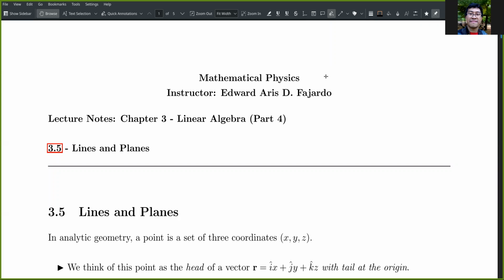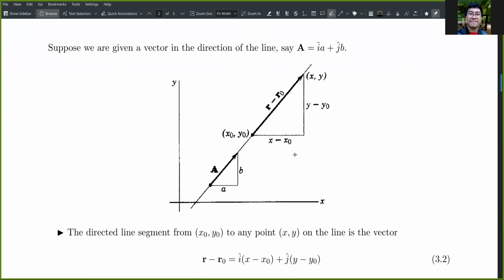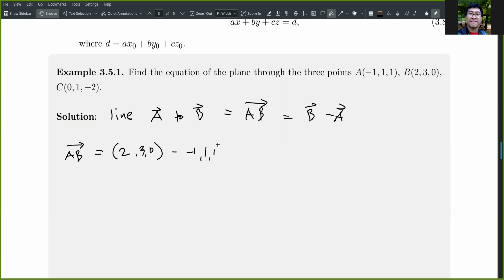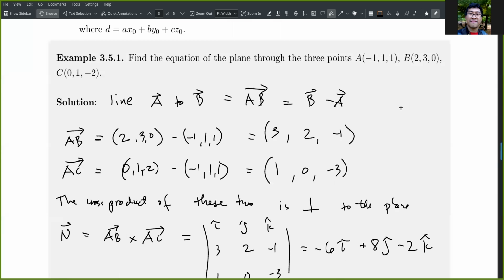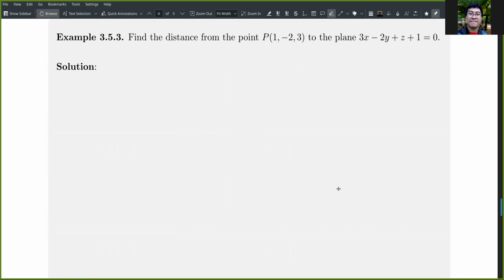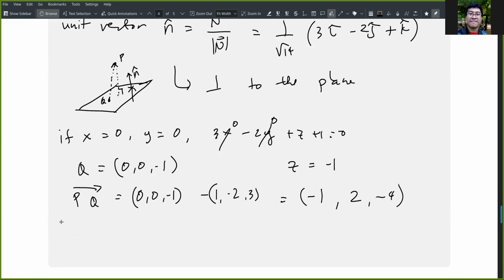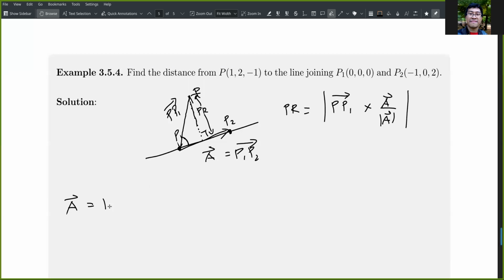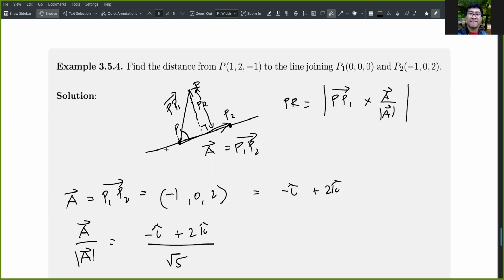Chapter 3 - Linear Algebra (Part 4)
3.5 - Lines and Planes